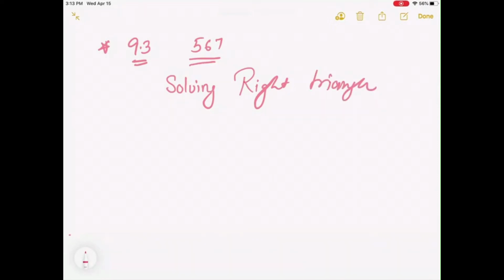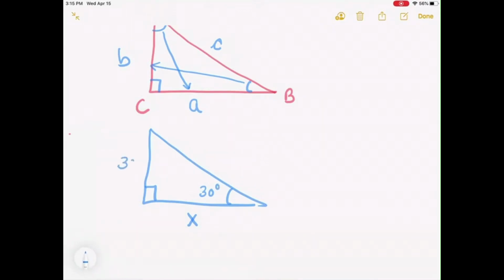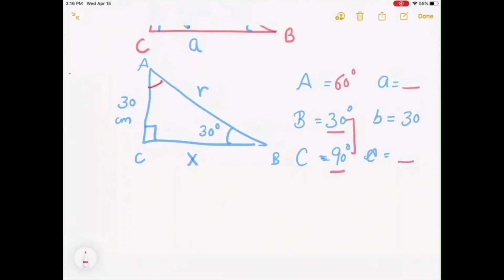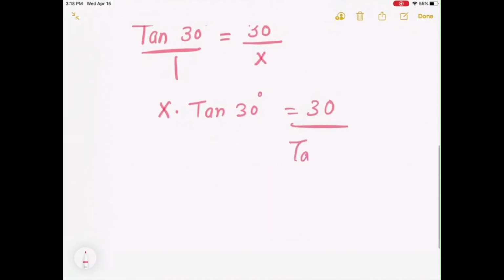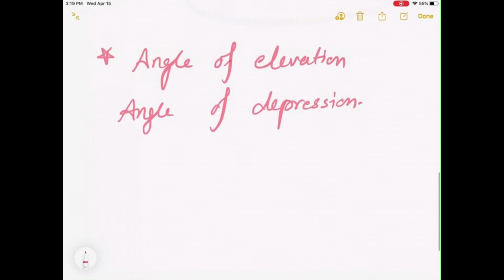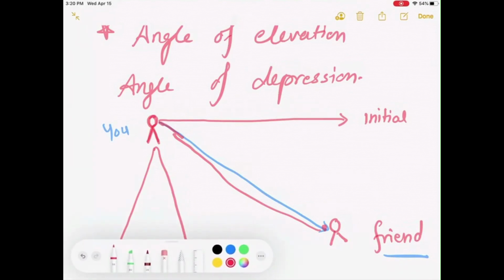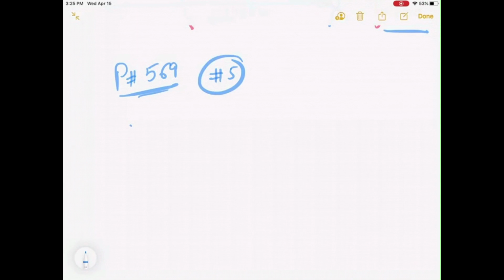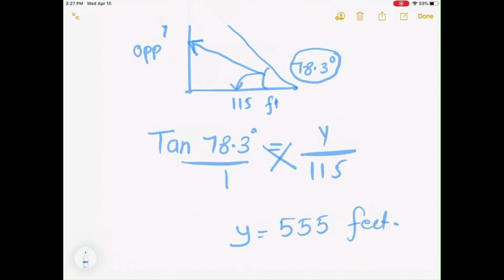Solving Right Triangles